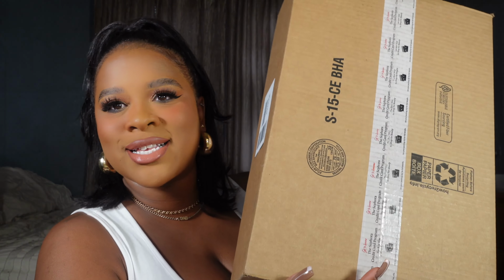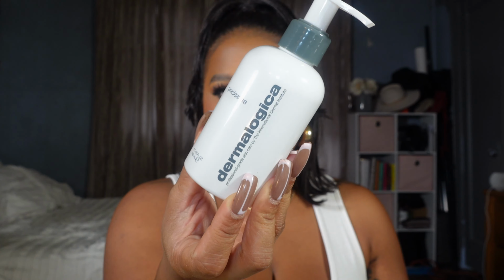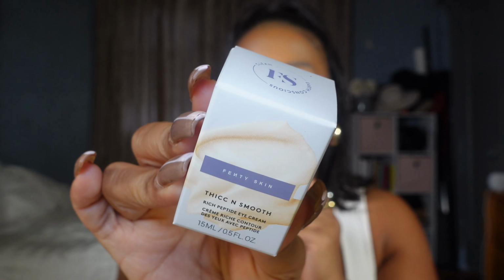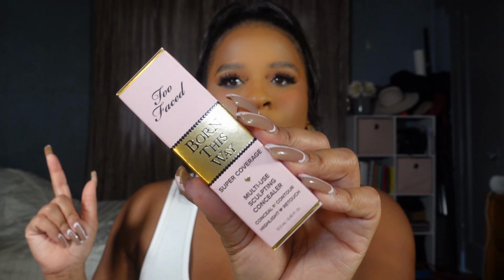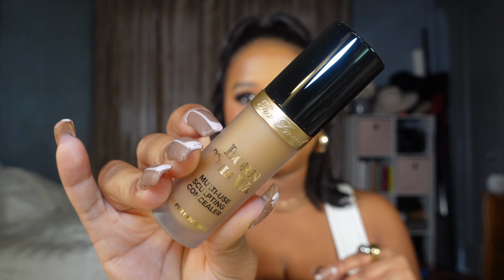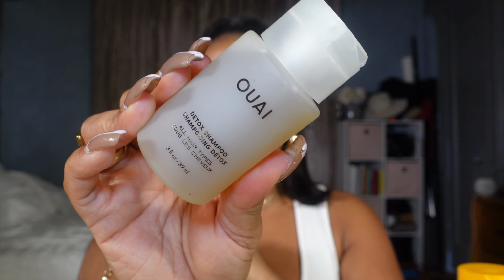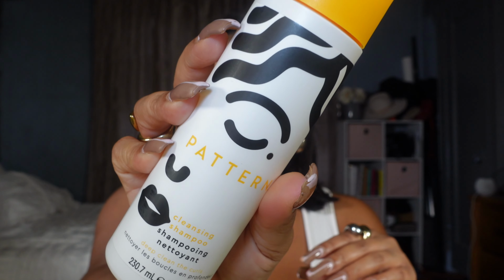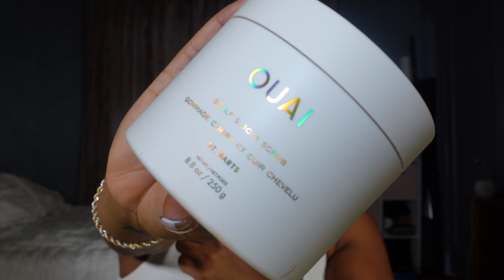$500 SEPHORA HAUL + I GAVE SEPHORA ALL MY MONEY AGAIN + SEPHORA SAVINGS EVENT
Hey Babe! It's that time of year again! Sephora just had their bi-annual savings event from 4/14 - 4/24 and ya girl took ADVANTAGE! All the products I mentioned are listed below in case anything caught your eye! xoxo

PRODUCTS MENTIONED:

Fenty Skin Thick n Smooth Peptide Eye Cream
Ole Henriksen Balancing Force Oil Control Cleanser
REFY Lip Sculpt & Setter in "Fawn"
REFY Lip Sculpt & Setter in "Sepia"
Pattern Cleansing Shampoo
Ouai Mini Detox Shampoo
Makeup By Mario Moisture Glow Lip Color
Summer Fridays Lip Butter Balm
Glow Recipe Watermelon Pink Juice Moisturizer
Ouai Scalp & Body Scrub in "St. Barts"
Sephora Silicon Scalp Massager
Makeup By Mario Ultra Suede Lip Pencil in "Travis"
Too Faced Born This Way Concealer
Charlotte Tilbury Flawless Finish Setting Powder
Pattern Heat Protectant
Dermalogica Precleanse Oil
Rare Beauty Illuminating Primer
Refy Brow Tint in "Deep Brown"

MY CAMERA EQUIPMENT:
Sony Z-V1 & Camera
Adapter for Mic Windshield & Rig
LED Video Light
Silicon Camera Cover
Tripod & Bluetooth Remote

xoxo